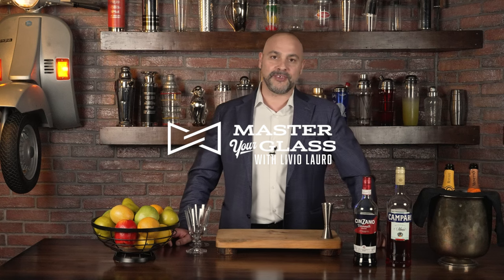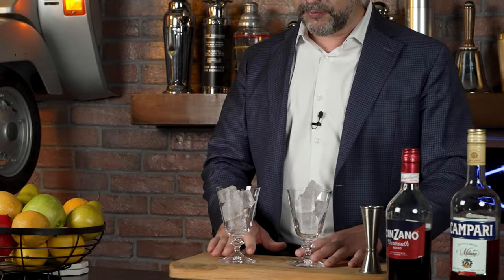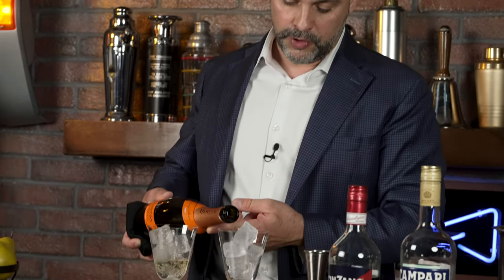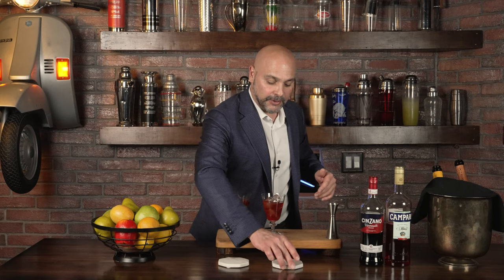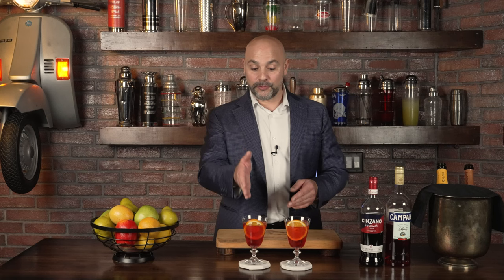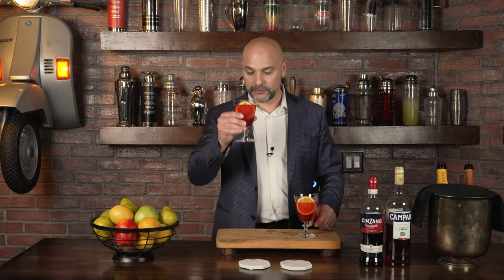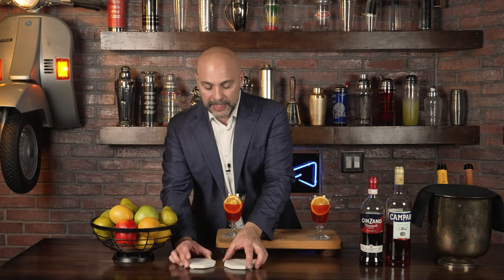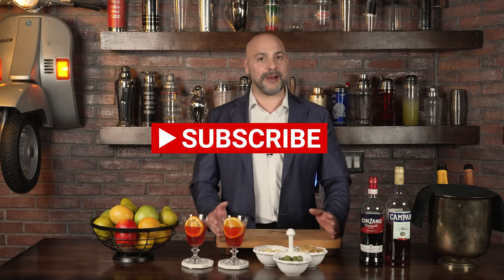Negroni Sbagliato Taste Test: Prosecco VS. Spumante | Master Your Glass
On this episode of MYG I compare Negroni Sbagliato with Classic Italian Sparkling wine vs one with Prosecco.
Despite being over 50 years old, this cocktail has spiked in popularity as of recently thanks to Emma D'Arcy from House of the Dragon claimed it is her favorite cocktail.
@00:00 Intro, History & Pop Culture
@00:41 Spumante vs Prosecco
@01:39 Mixing Begins
@03:12 What is Campari?
@03:46 Sbagliato Glassware from Bar Basso
@04:12 Final Touches and Garnish tips
@05:18 Spirits Course
@05:46 Tasting
@07:50 Should we add Bitters?
@08:41 Finger Foods / Aperitivo Ritual
@09:26 Outro
Negroni Sbagliato
1 oz. (30ml.) Dry Sparkling Wine
1 oz. (30ml.) Campari
1 oz. (30ml.) Sweet Vermouth

Method: Build this drink directly in the serving glass and stir to mix.
Garnish: Full slice of Orange
My other video showcasing the Negroni Sbagliato and 14 other Negroni's